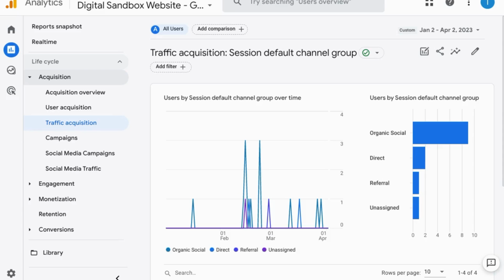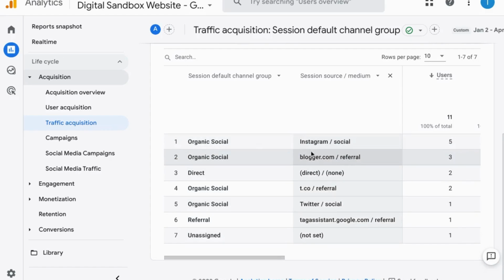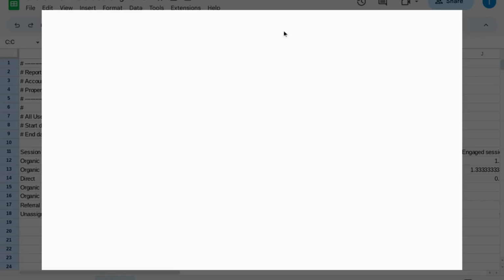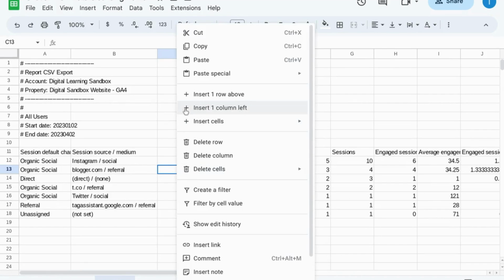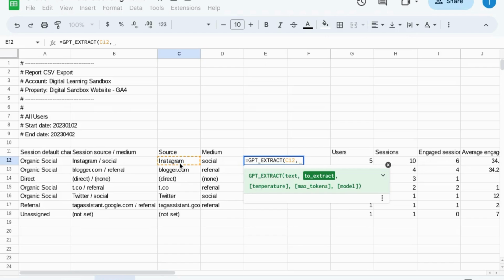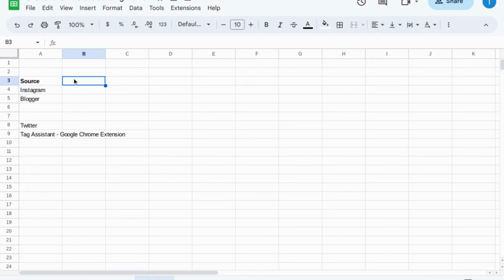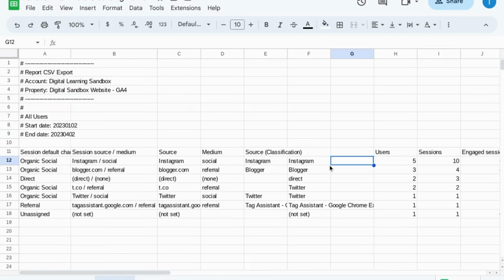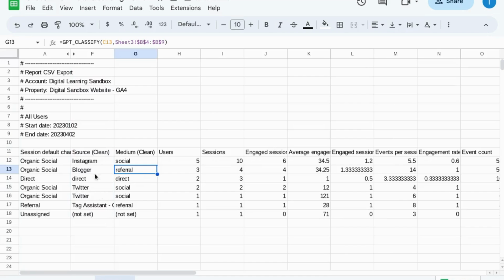Using ChatGPT to Clean Google Analytics 4 Data in Google Sheets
Need someone to help you with Google Analytics reporting? Try searching Fiverr

00:00 Intro
01:23 Downloading Google Analytics 4 Reports
03:22 Importing Google Analytics 4 Report to Google Sheets
04:09 Installing ChatGPT Add-On
06:17 Preparing Data for ChatGPT Functions
07:30 Cleaning Data with Functions Using ChatGPT

Exporting Google Analytics 4 data to Google Sheets can be a powerful way to analyze and visualize your website's performance metrics. With this Google Sheets add-on, you can easily bring your GA4 data into a familiar and user-friendly environment, allowing you to clean, analyze, and explore the data in new and exciting ways.

Once you have your GA4 data in a Google Sheet, you can leverage functions from the add-on using ChatGPT to help clean and refine the data. ChatGPT is a powerful language model that can assist with a wide range of data cleaning and processing tasks, from identifying and correcting errors in your data to transforming and summarizing your data into new formats.

For example, if you notice that there are inconsistencies or errors in your GA4 data, ChatGPT can help you identify and correct these issues. Additionally, if you need to transform your data into a different format or perform calculations on your data, ChatGPT can help you with these tasks as well.

Overall, exporting your GA4 data to Google Sheets and using ChatGPT to clean and refine it can be a powerful way to gain new insights into your website's performance and make better-informed decisions about how to optimize your online presence.